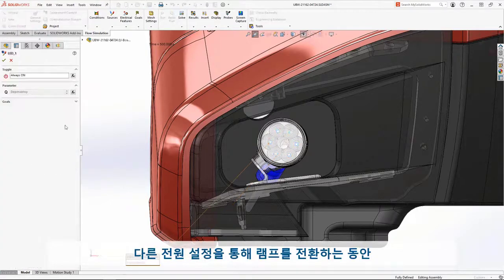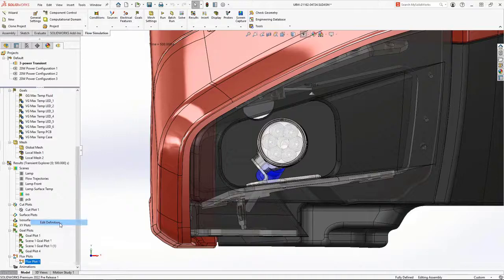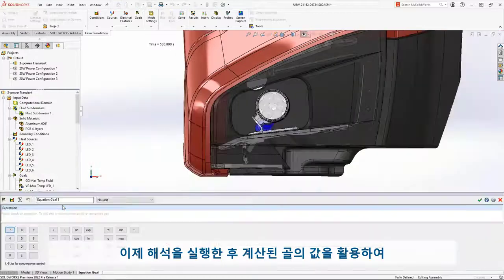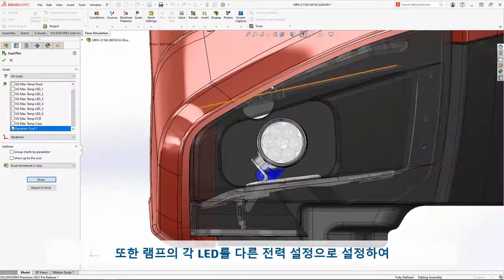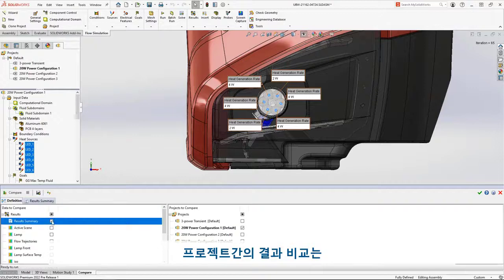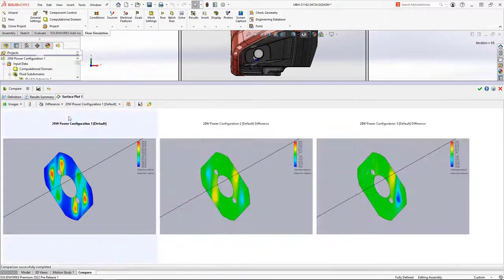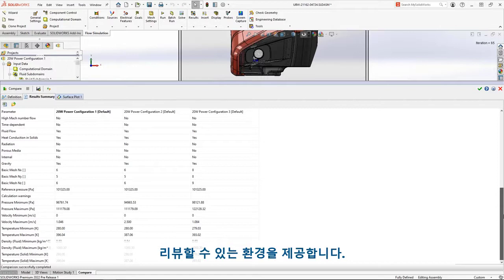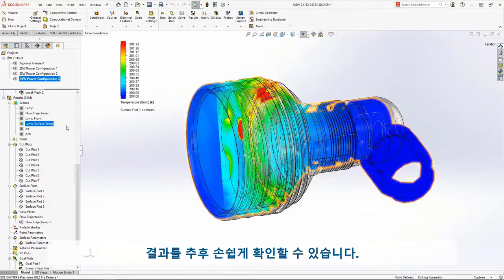솔리드웍스 플로우시뮬레이션2022의 CFD유동해석 신기능을 알아보자.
새롭게 출시된 솔리드웍스 2022의 향상된 기능
유동 해석에 대해 소개합니다🎉🎉

✅ 과도 탐색기에 플롯 표시 가능
✅프로젝트 병합으로 여러 프로젝트의 결과를 하나의 플롯에서 확인!
✅결과 요약 기능으로 간단한 프로젝트 결과 리뷰!

설계 해석 결과를 단순히 확인하고 정리만 하셨나요? 향상된 솔리드웍스 2022의 유동 해석은 정확한 설계 해석에 더해 더 나은 디자인을 위한 설계 리뷰 기능들이 한층 강화되었습니다. 이제 과도 탐색기 기능을 통해 해석 전반에 대한 결과를 시각화해보세요. 해석을 실행한 후 계산된 골의 값을 활용하여 새로운 방정식 골을 만들 수도 있습니다. 솔리드웍스 2022의 유동 해석으로 각기 다른 프로젝트들 간의 결과를 쉽고 효율적으로 비교해 보세요!

3DCAD,구조해석,CAD,CAE 전문기업
SINCE 1997